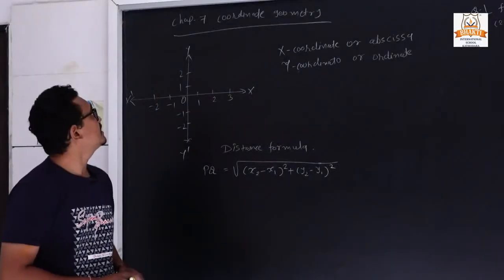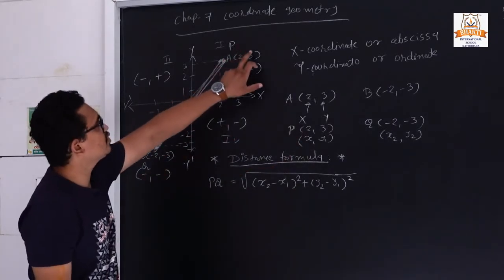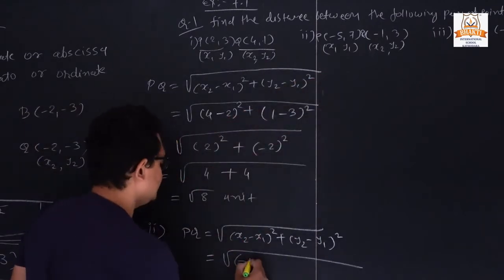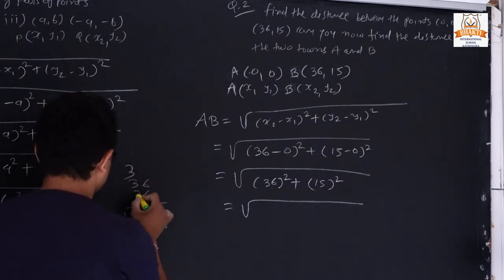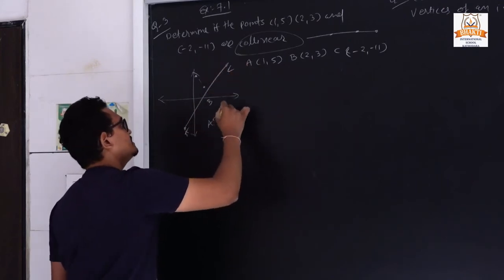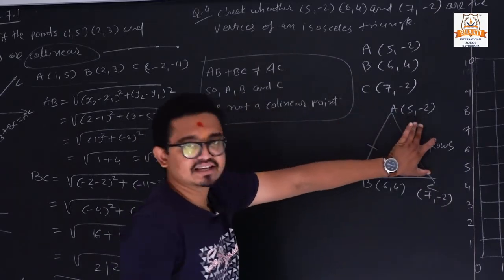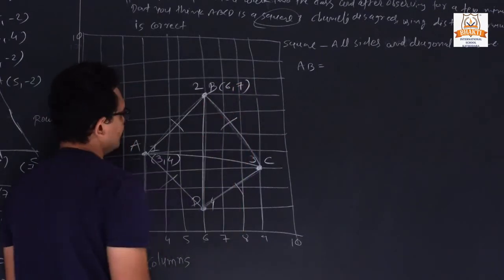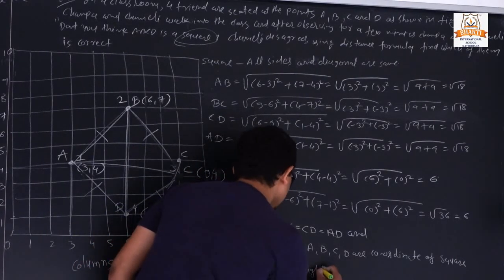CLASS-10 MATHEMATICS CH-7 COORDINATE GEOMETRY PART-1